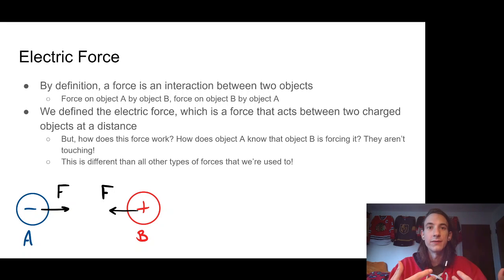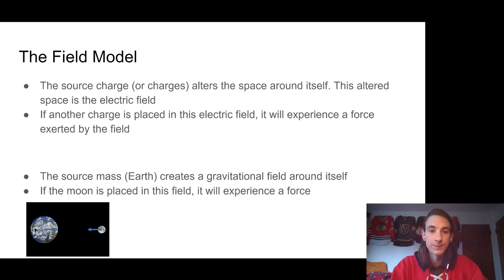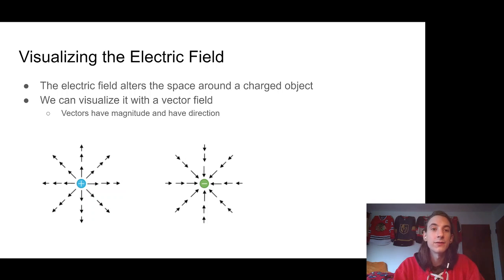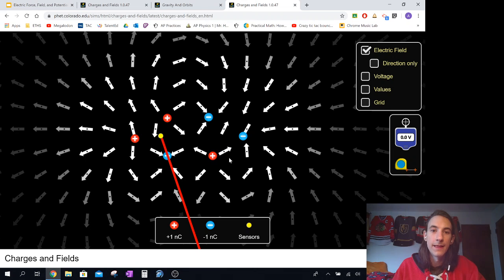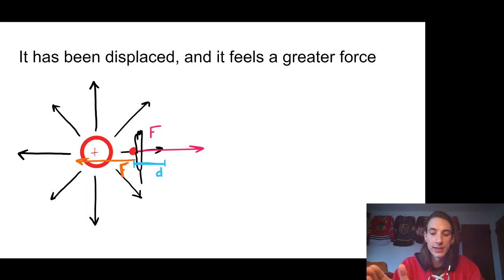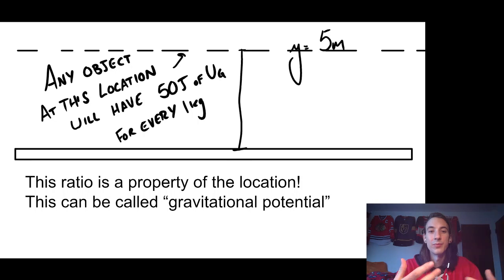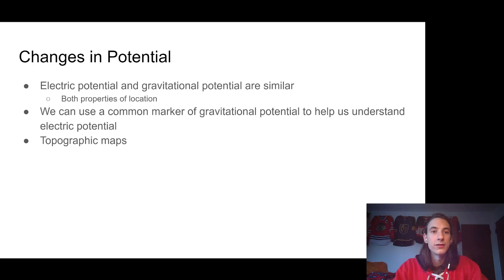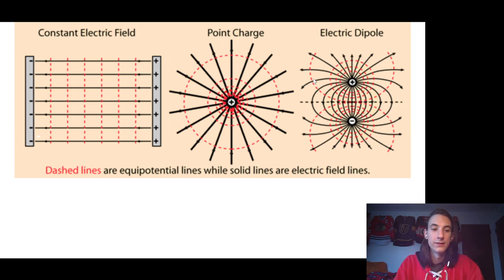Electric Field and Potential Lecture